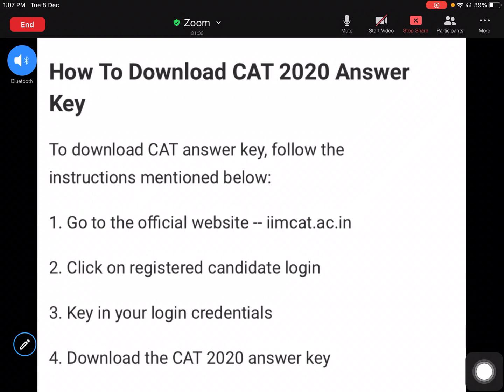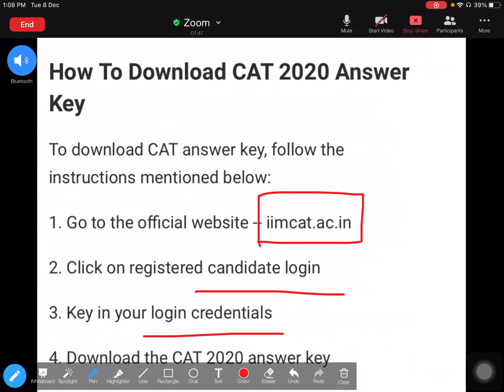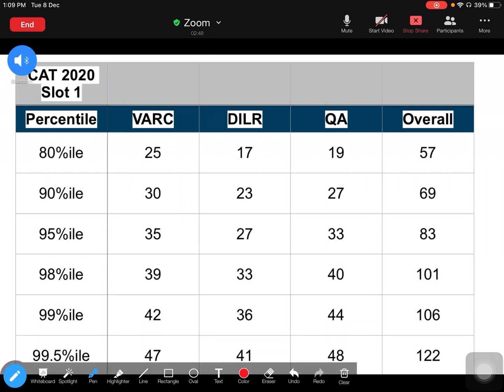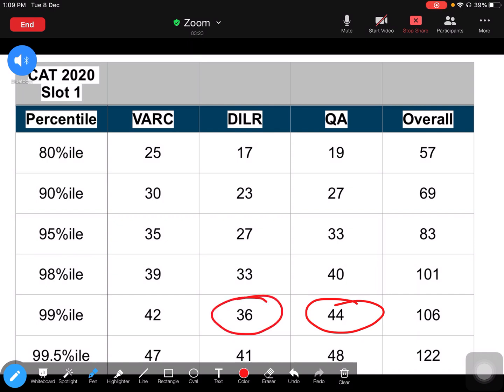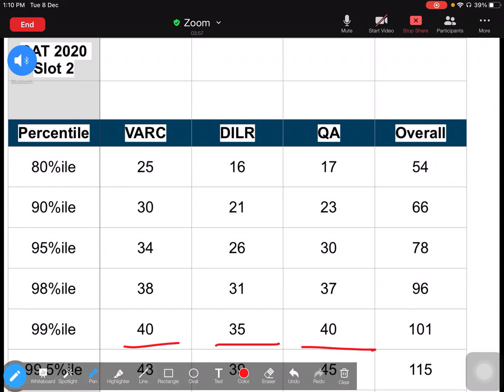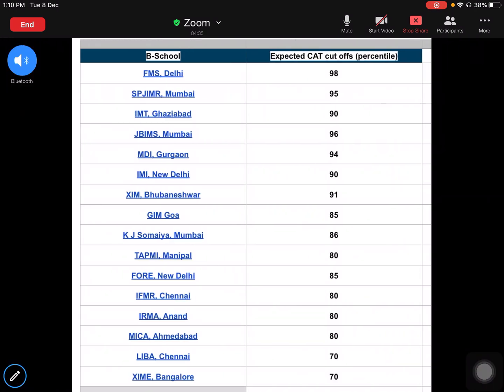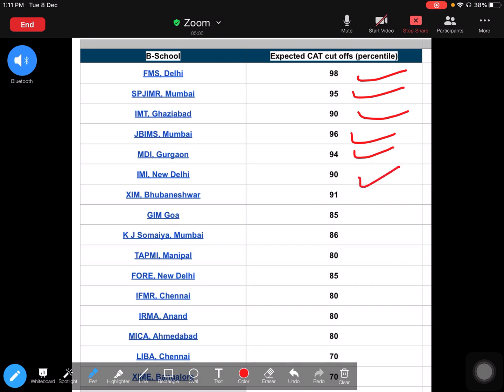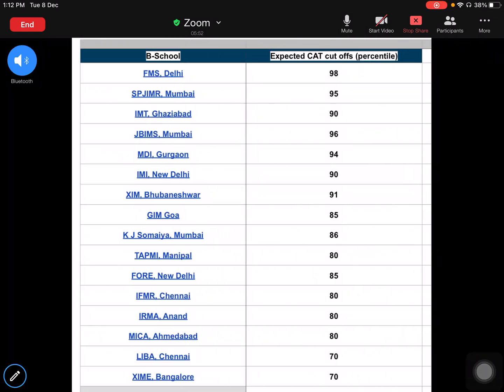CAT 2020 OFFICIAL ANSWER KEY, PERCENTILE PREDICTOR AND NON IIM CUT OFF OF CAT PERCENTILE.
Other important videos of comparison

How to score good in CET exam if you are weak in maths?

Videos about sectional preparation and how to score good in them.